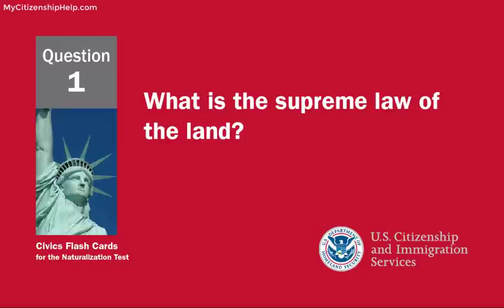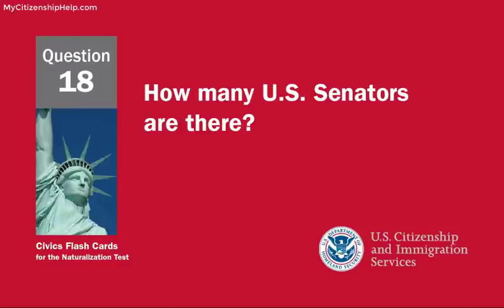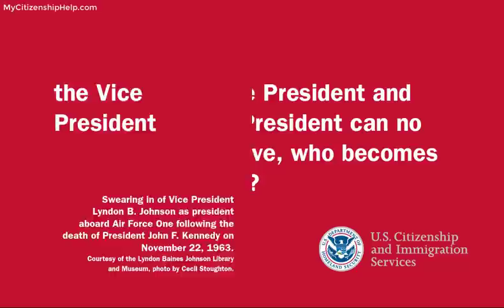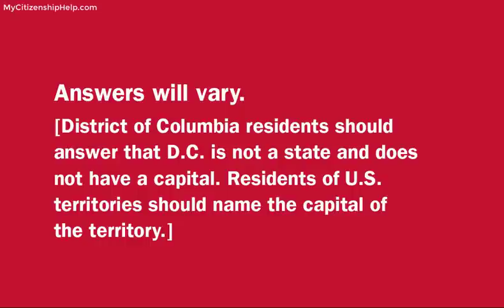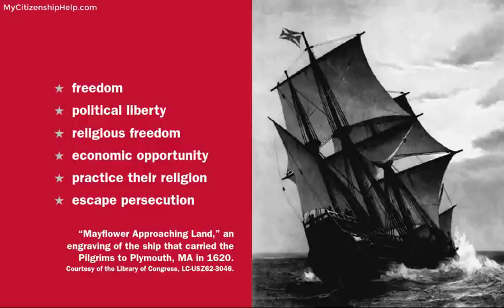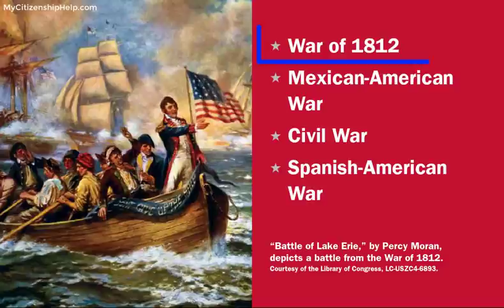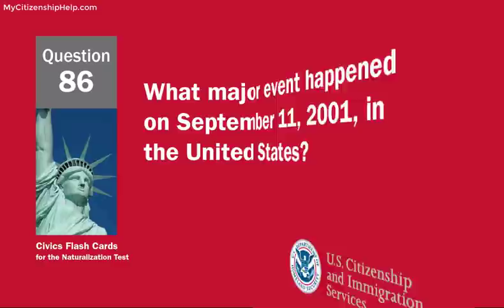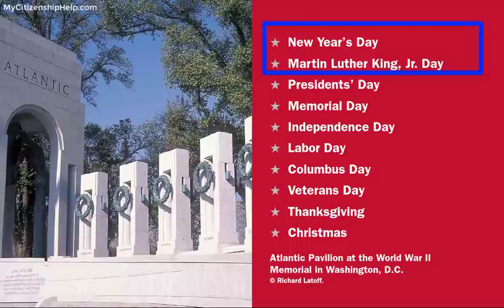US Citizenship Test 2022 - 100 Questions Version Single Answer - Biden & Harris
Visit here or download our free apps to see if you know all answers to the test:

To help you look up state dependent questions:

**Who is one of your state's U.S. Senators now?

If you like our channel, feel free to buy us a coffee (totally optional).